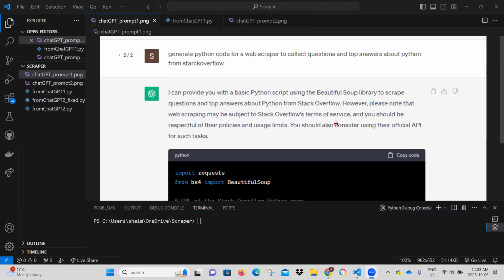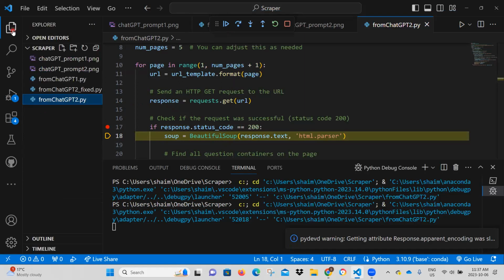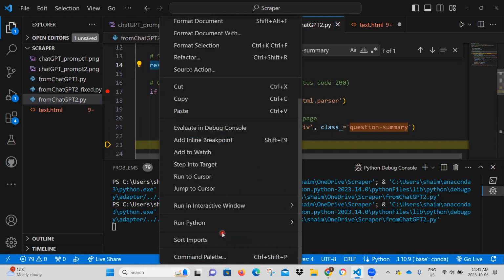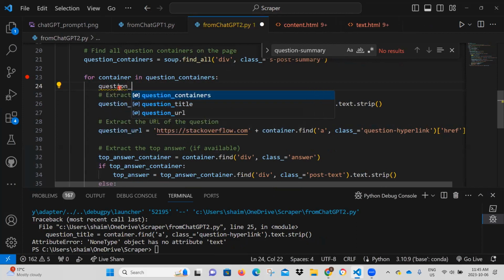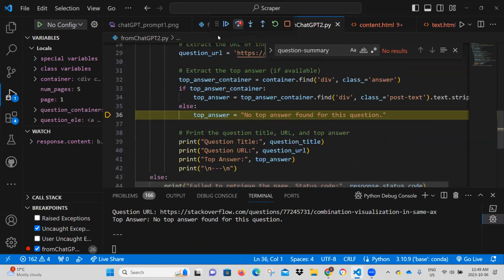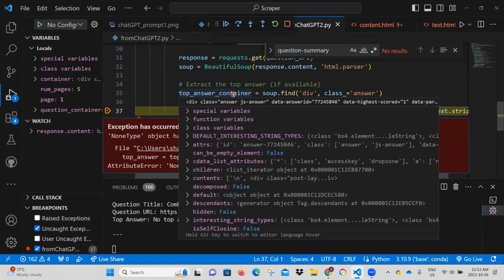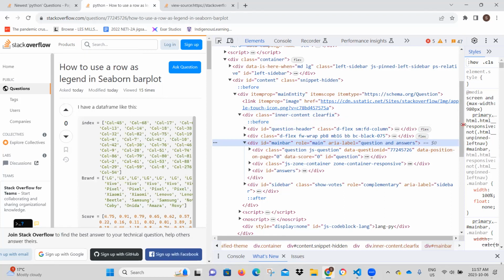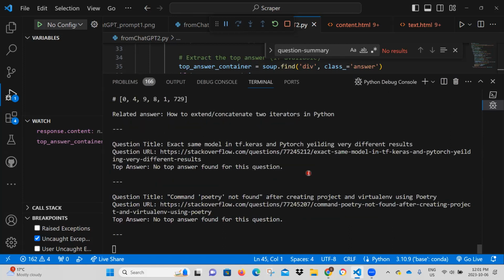Debugging code generated by chatGPT